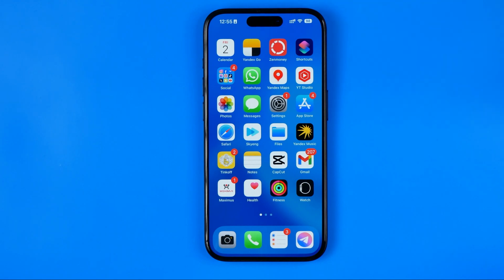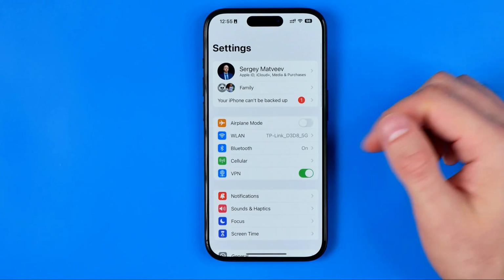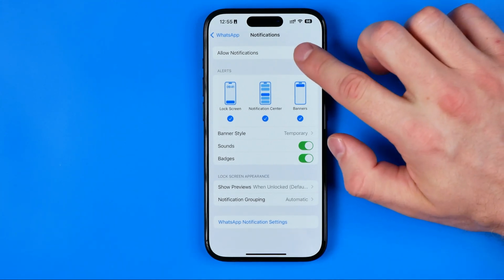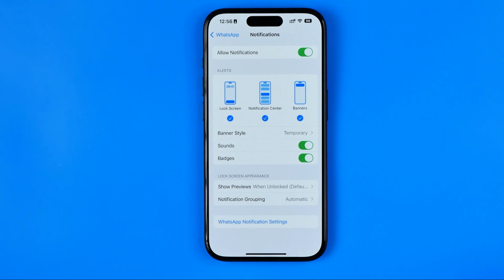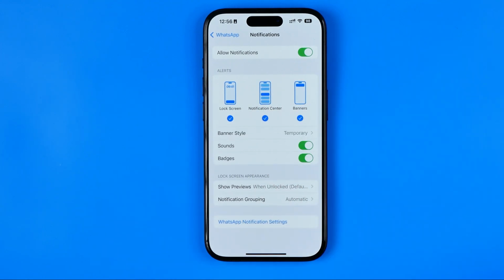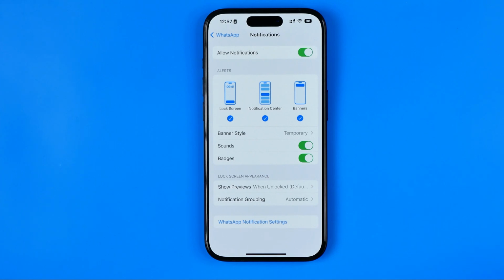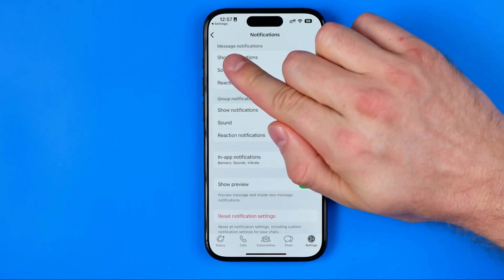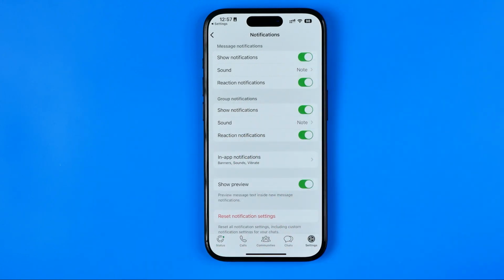How to Turn On or Off Whatsapp Notifications on iPhone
Here's how to turn on or off whatsapp notifications on iphone!